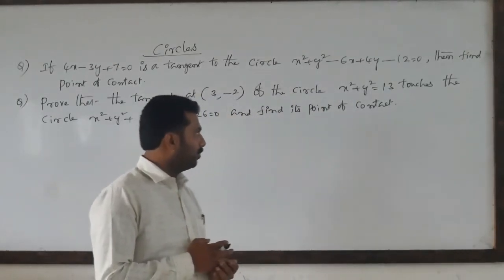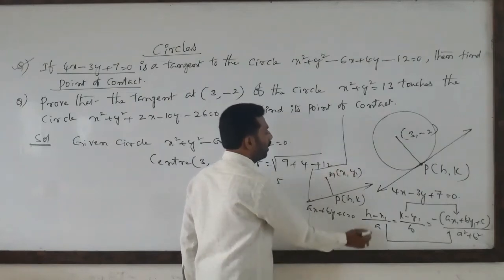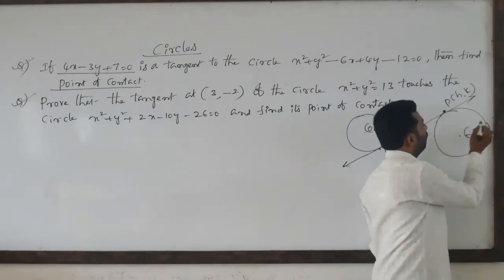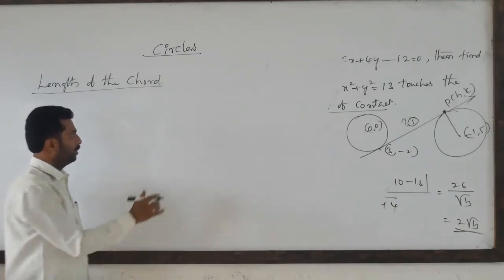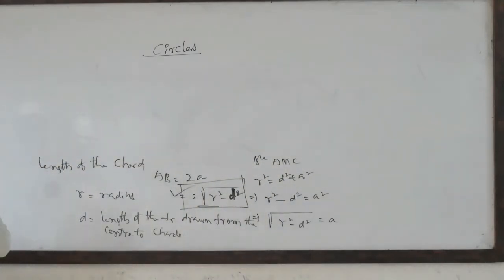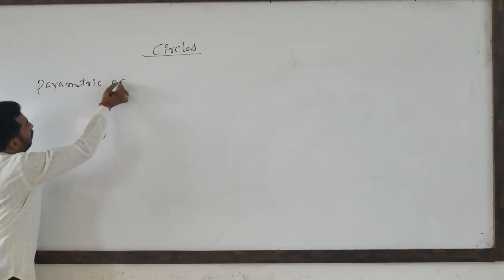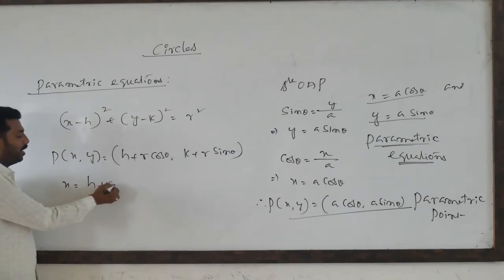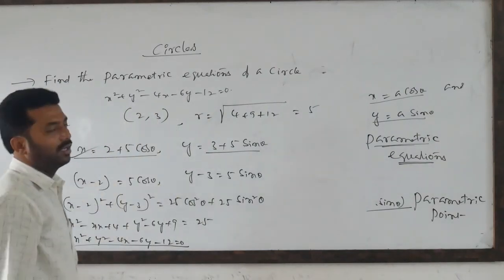Konnur's PU 1 Theory | Maths | Circles | Part 6